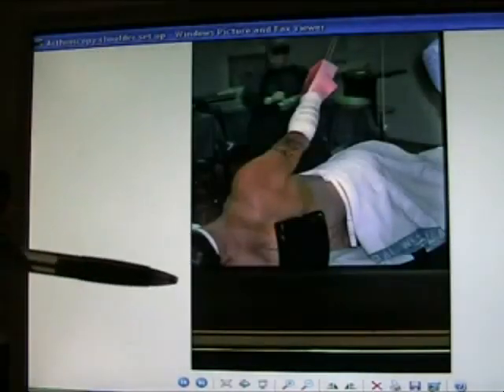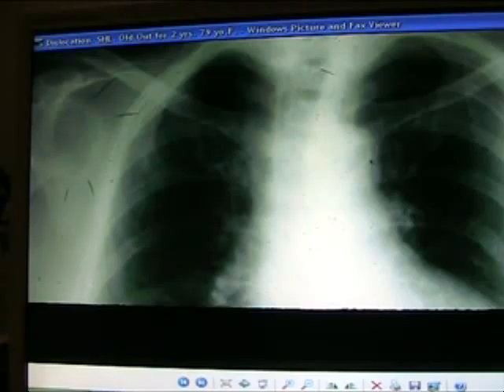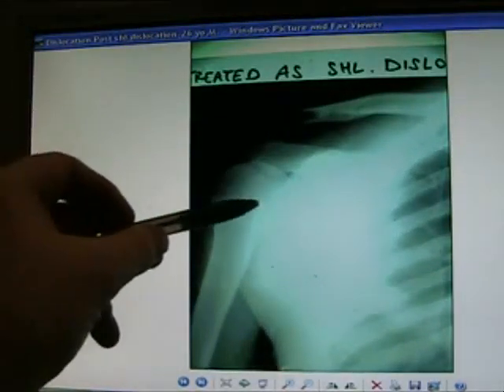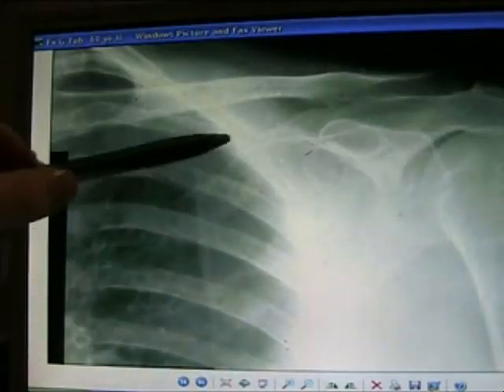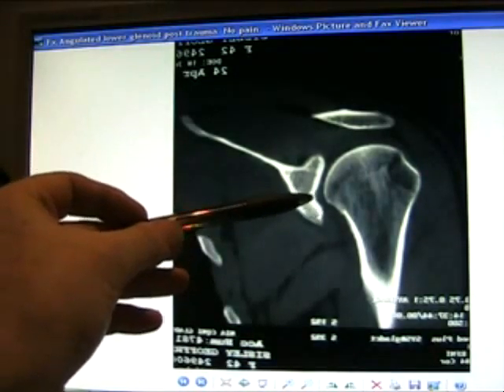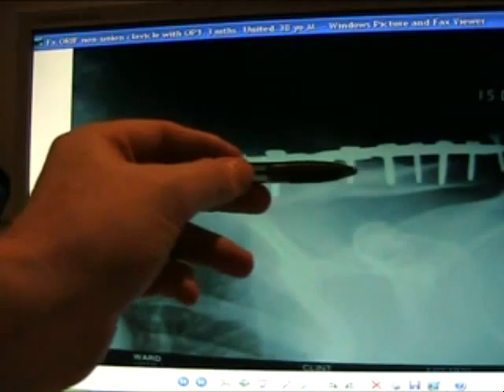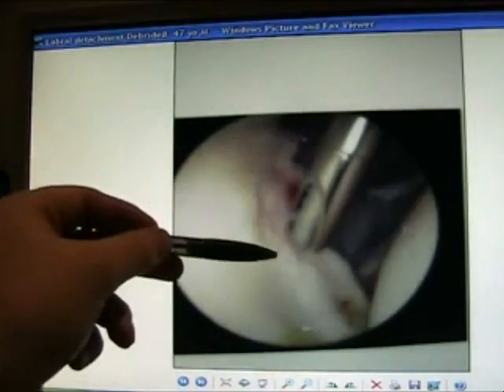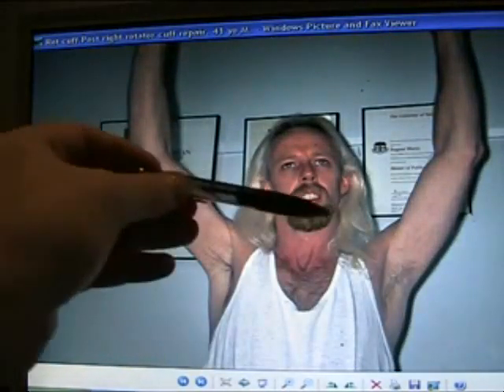WorldOrtho The Shoulder Problems Part 1 . See Part 2